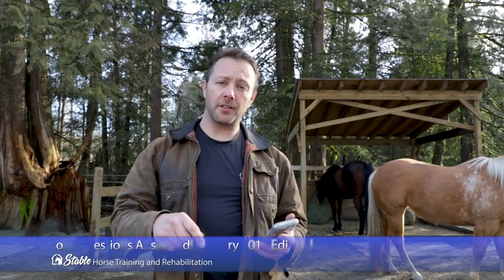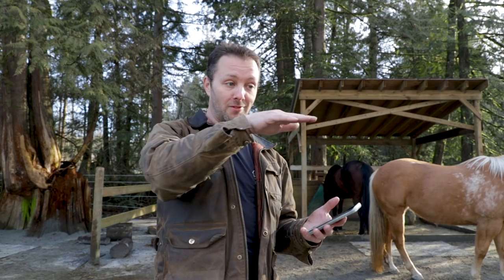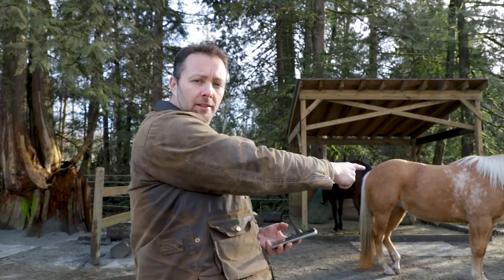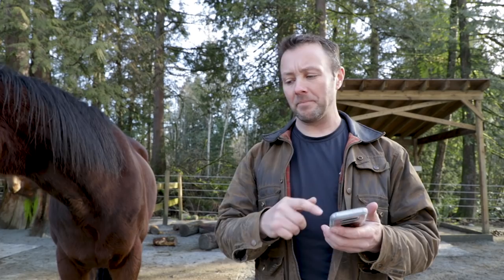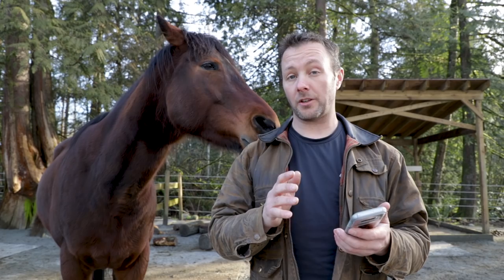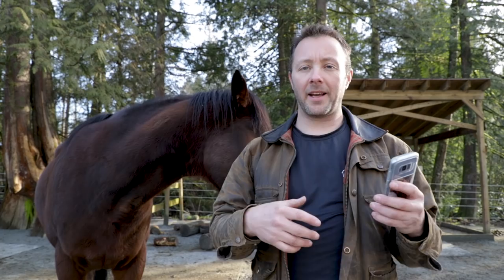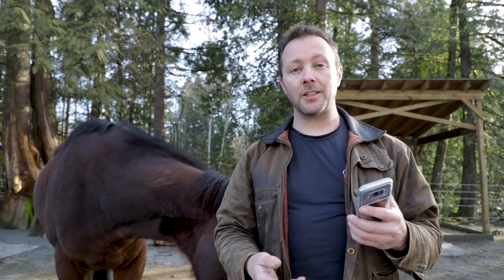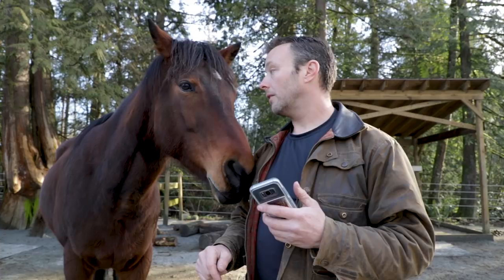Your Questions Answered! January 2019 Edition!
In this video I answer a pile of new questions that are coming in about footing in the paddocks, what kind of horses do we have, I talk a little about bits, shoes and the subject of training horses and whether they all leave here getting done what we want done.

Beyond Horse Massage